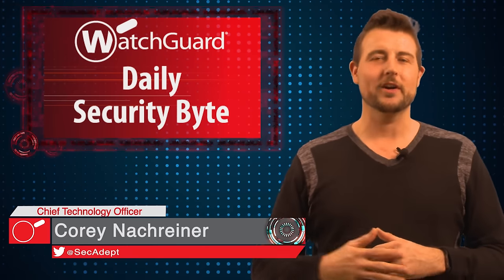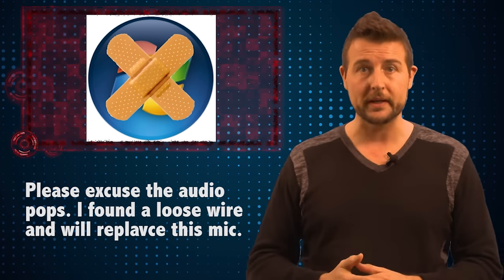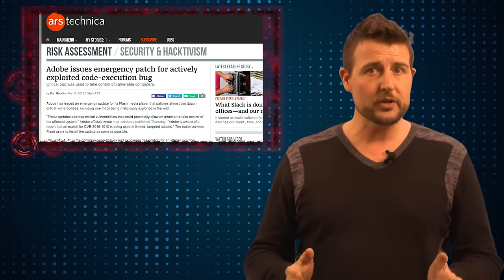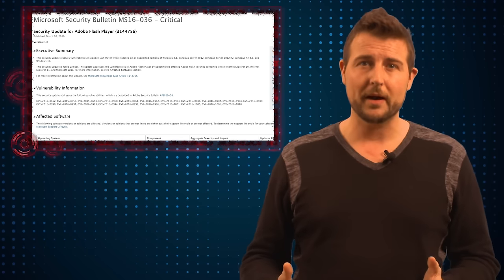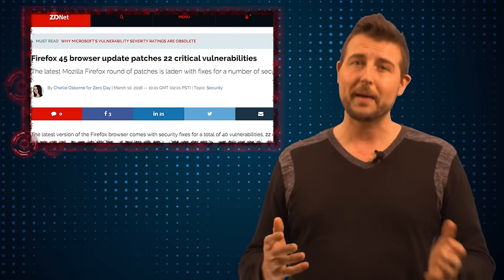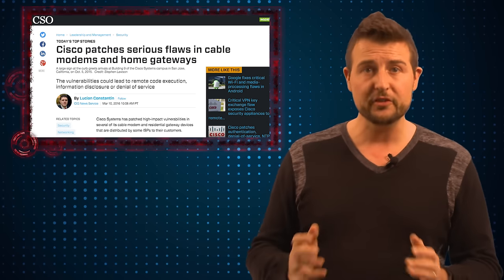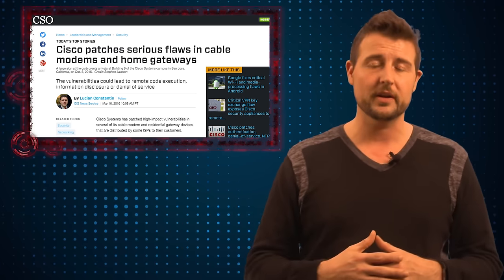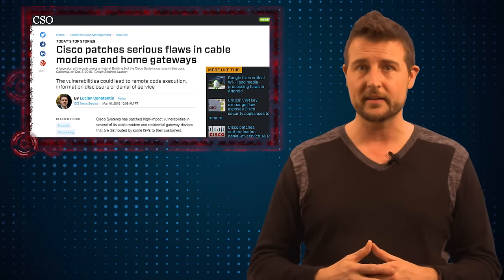Flash 0day & Patches - Daily Security Byte EP. 229